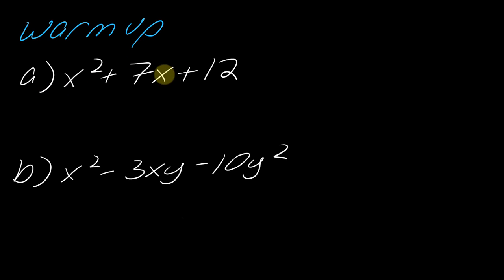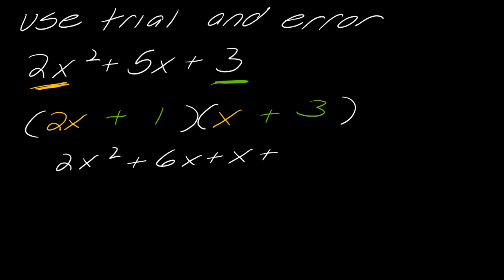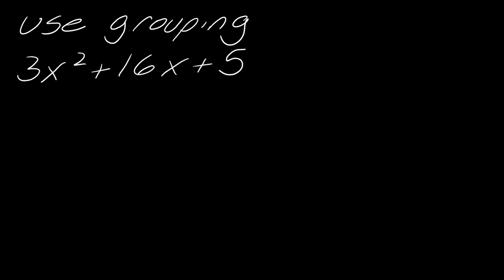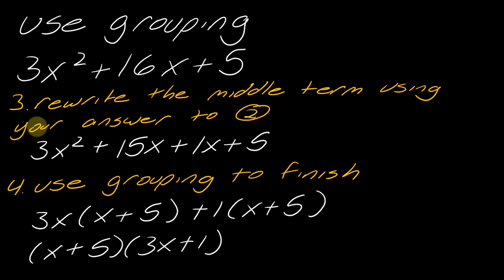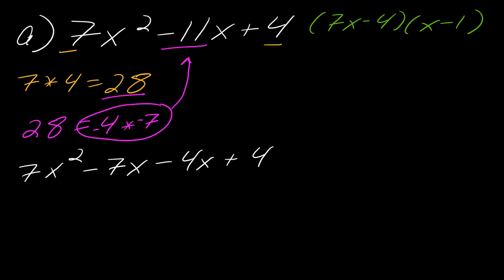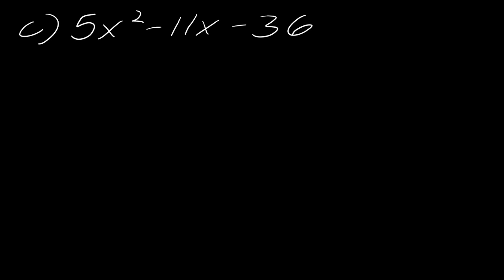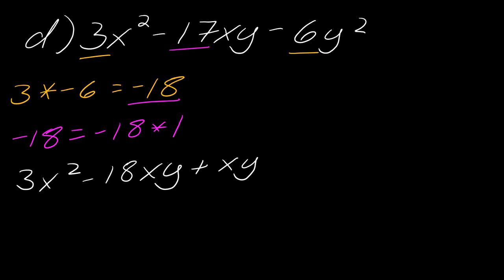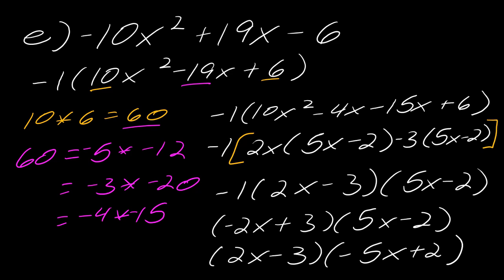Lesson: Factoring Trinomials when the Leading Coefficient is Not 1 (ax^2+bx+c)